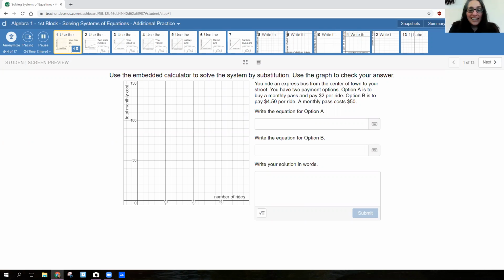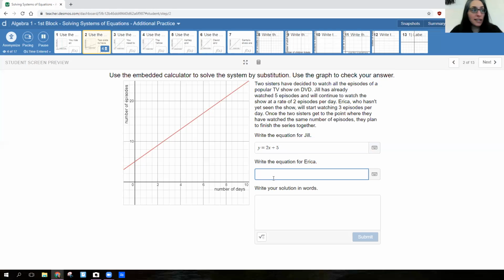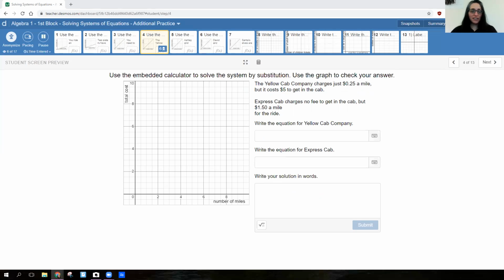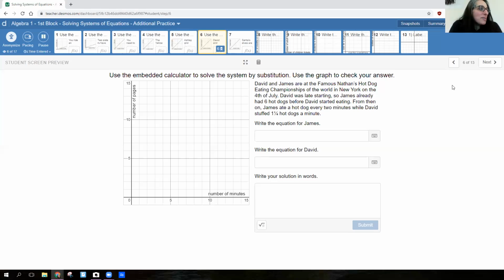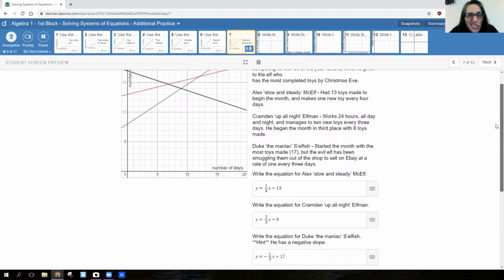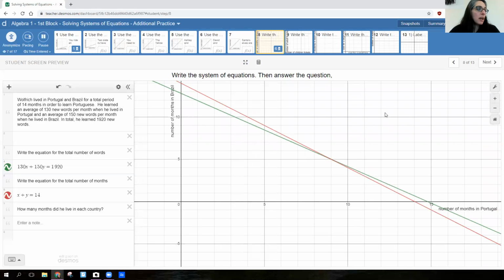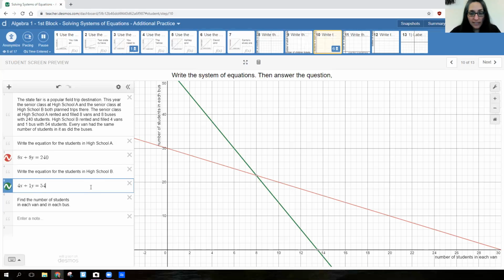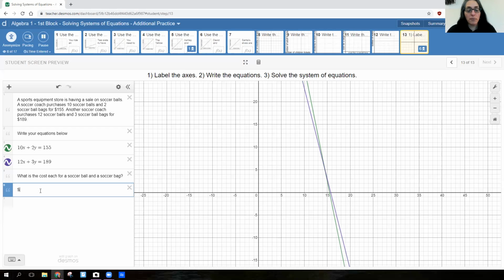Desmos Lesson - Systems of Linear Equations - Word Problems